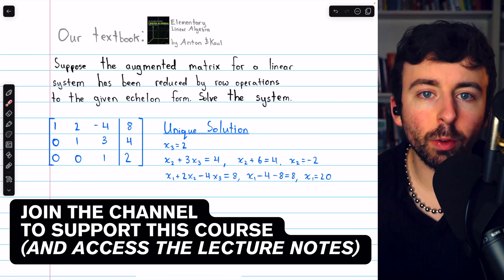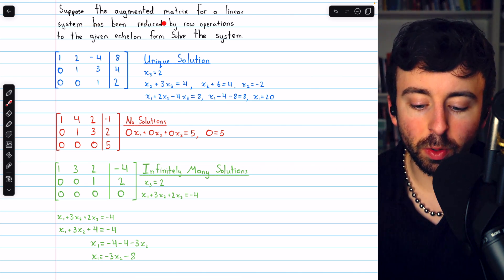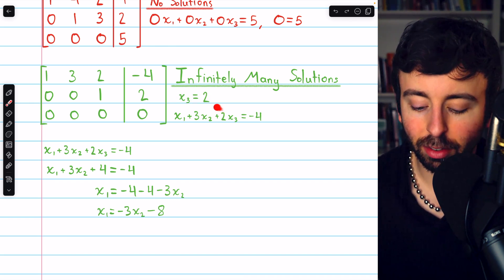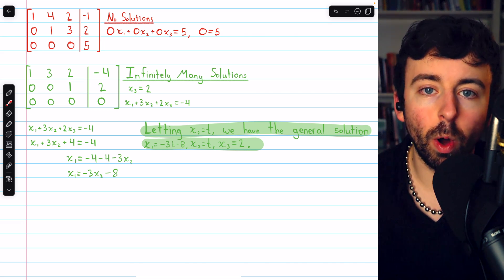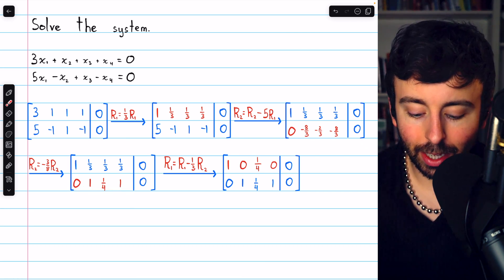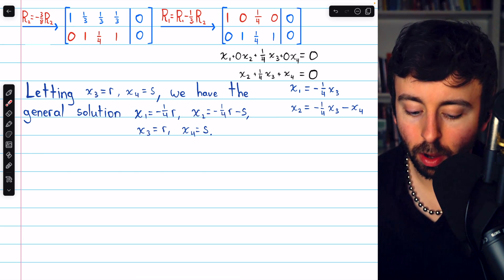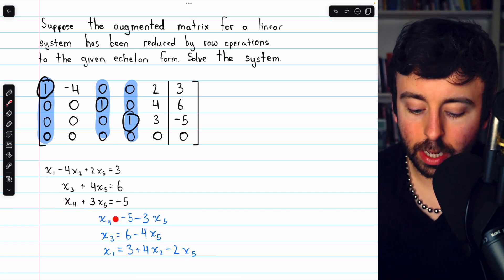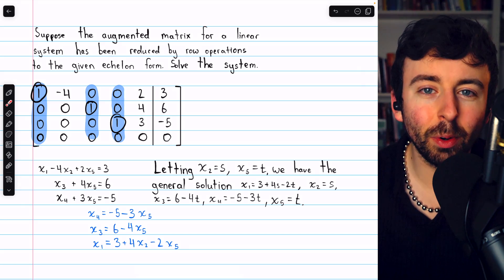Solution Sets with Free Variables in Linear Systems | Linear Algebra Exercises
We write general solutions for linear systems by parameterizing the free variables, and use Gauss Jordan elimination to get augmented matrices into reduced row echelon form so the solution set is evident.

0:00 Intro
0:59 A System with Infinitely Many Solutions
2:58 Using Parameters to Express General Solution
3:34 Reduce the Matrix
5:19 Assigning Parameters
5:46 Solution Set for 4x5 System of Linear Equations
7:37 Conclusion